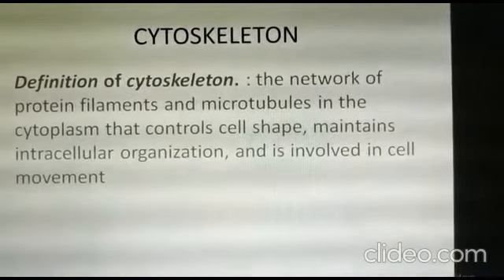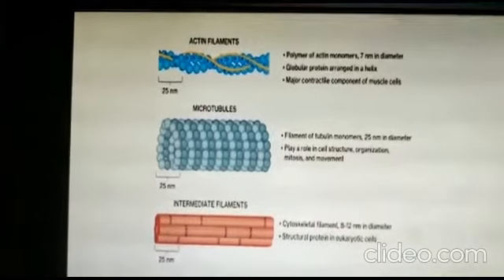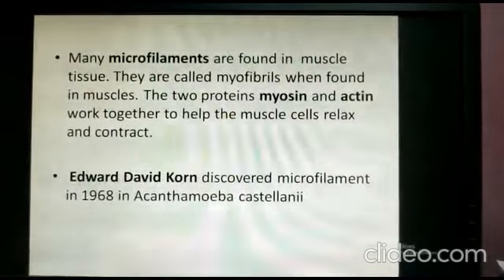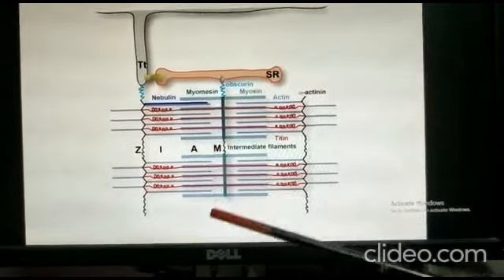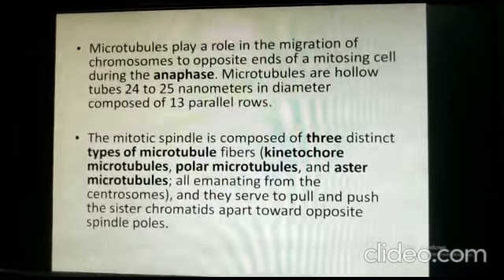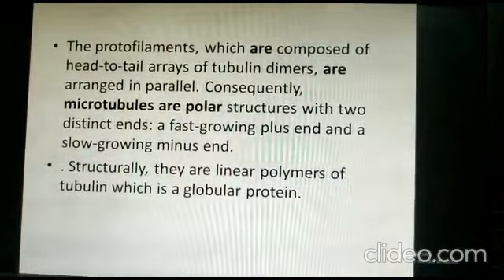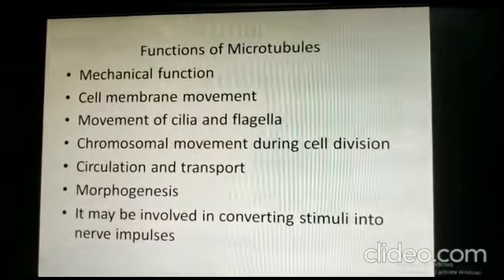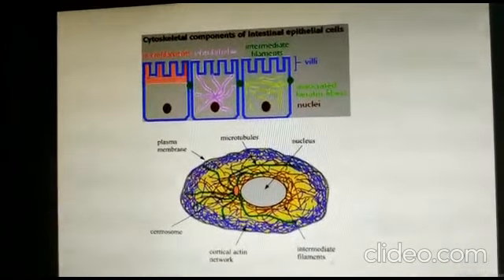Zoology (Hons) Semester-II - Video Lecture by Dr. Shukla Mukherjee on 08-04-2020